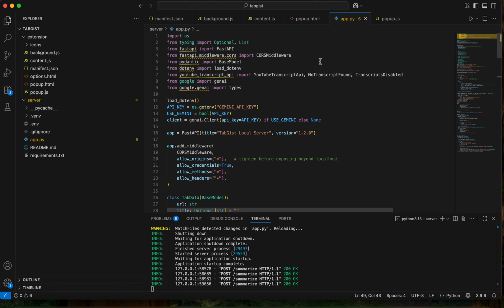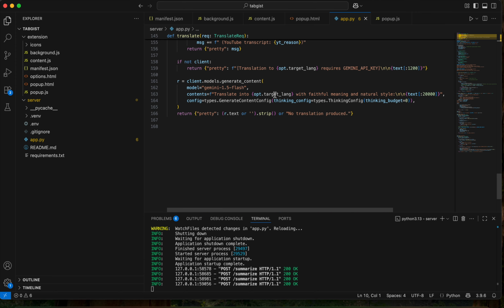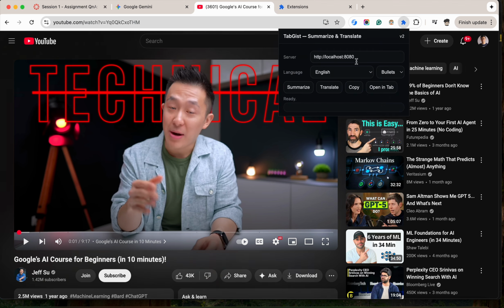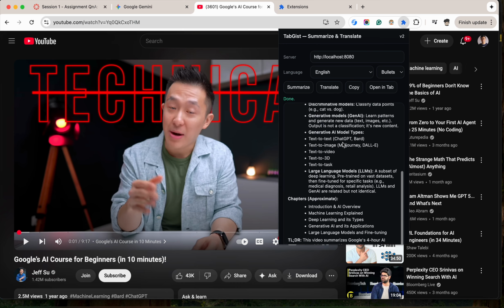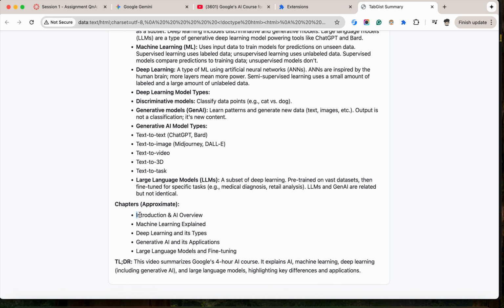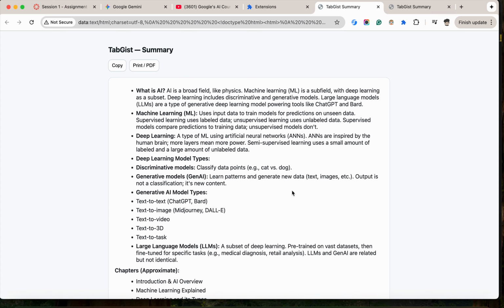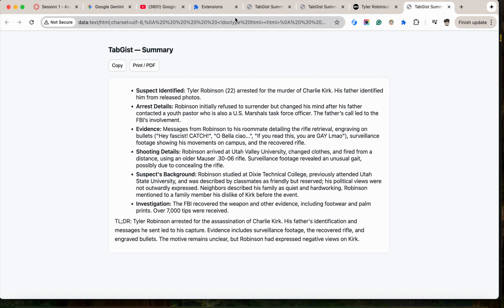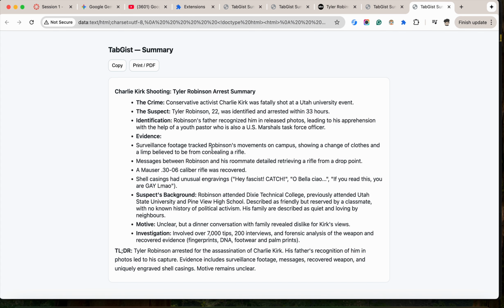TabGist: Summarize Any Tab (Web + YouTube) with a Chrome Extension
**Meet TabGist — a local-first Chrome MV3 extension + FastAPI server that turns any tab into clean, copy-ready notes.**
Summarize web pages, generate chapter-style notes from YouTube transcripts, and translate results (EN/DE/KN/ES). Private by default; superpowers with Gemini.

### 🔗 Links

* Install the FastAPI backend
* Load the Chrome MV3 extension
* One-click summary of a web article
* YouTube summary with chapter-style bullets
* Translate + open a print/PDF-ready view
* Quick troubleshooting